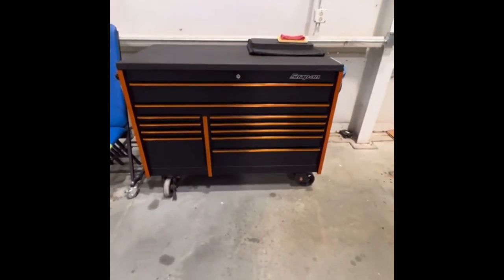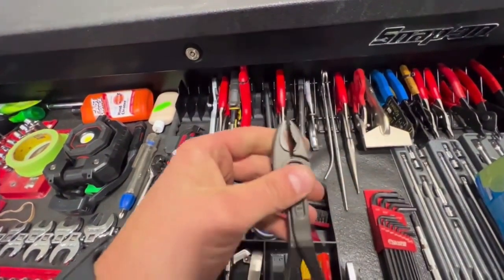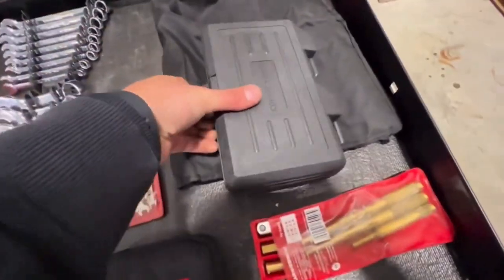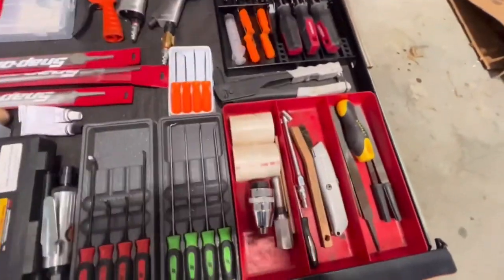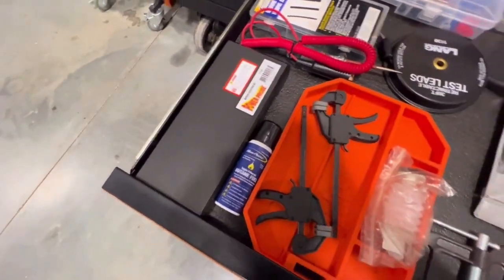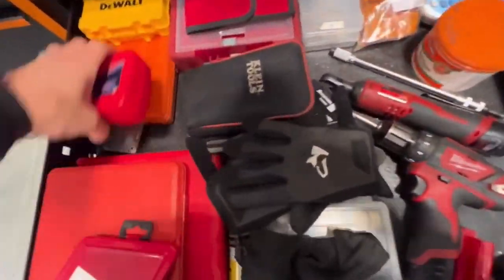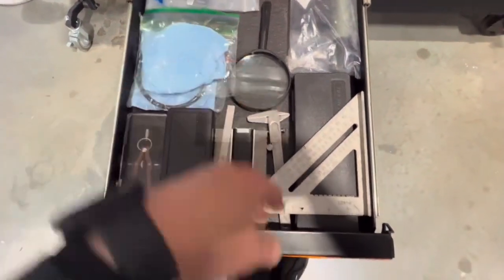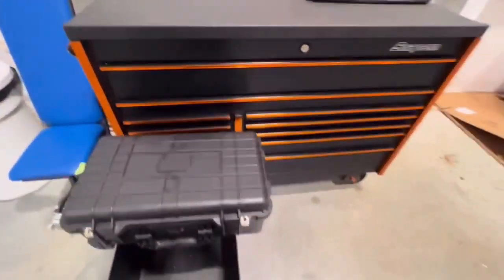Experienced A&P mechanic toolbox tour Friday! Subscriber submitted! Snap-on box tour. Loaded